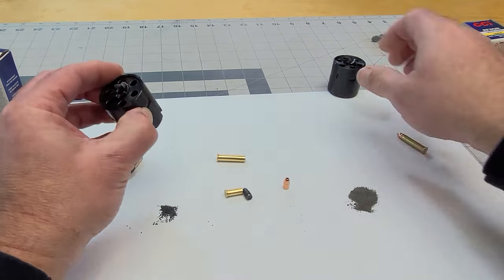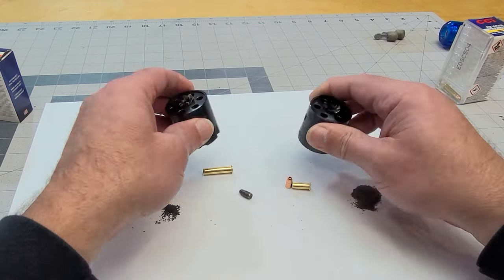22lr Vs 22Mag Whats the difference?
What's the difference in a .22 long rifle round and a .22 Magnum? There are several differences like, the size and shape of the case, the amount of powder and the coating on the bullet itself. Let's take a closer look at a few of the differences and why.

Frankford Arsenal Quick-N-EZ Impact Bullet Puller:

Check out some of my favorite channels dedicated to the "Old West" and other firearms related stuff!